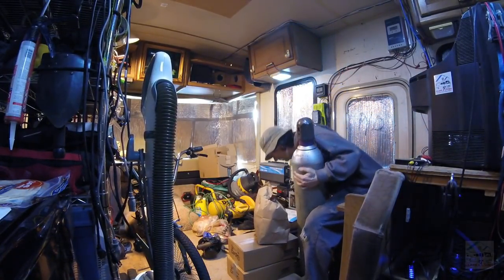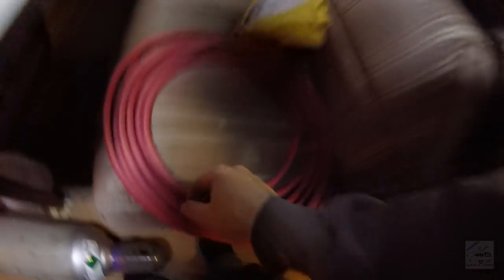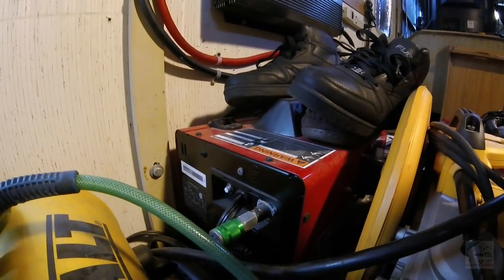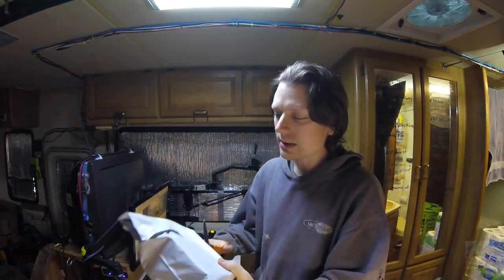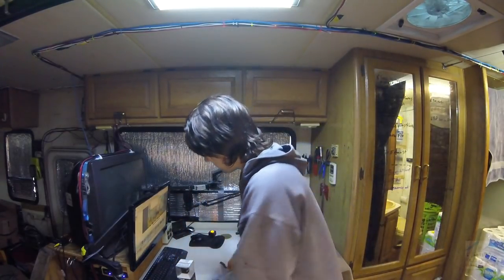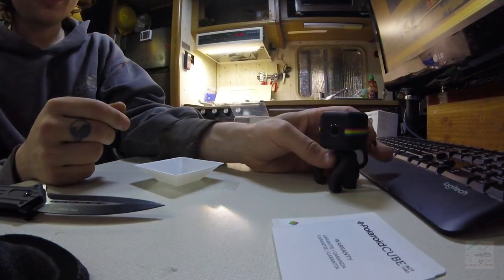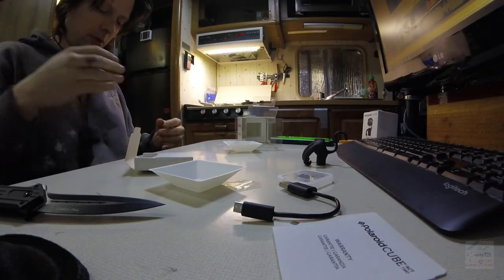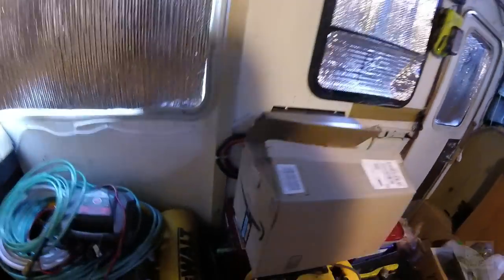Welder Project, New Camera, Burritos || RV Living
Getting a project done on the welder, making some burritos

**You do not have my permission to download my videos or put them on your website unless otherwise stated with my written consent.

My email is in the about tab of the homepage.